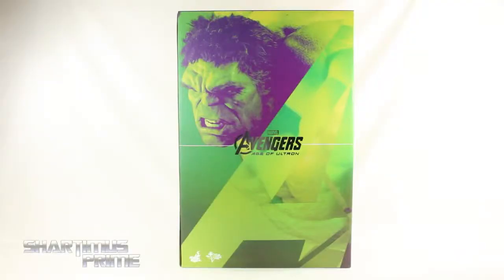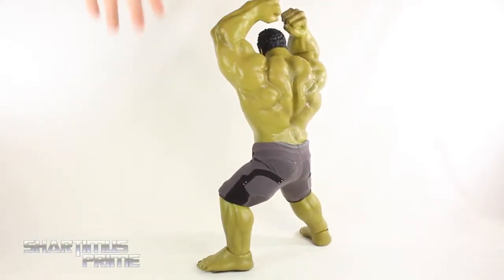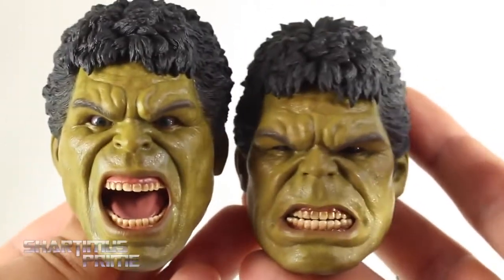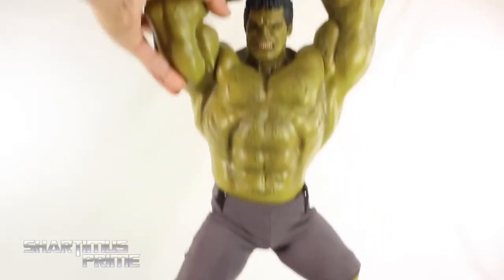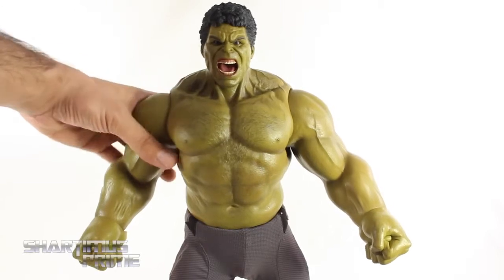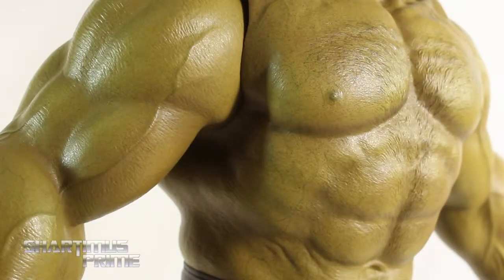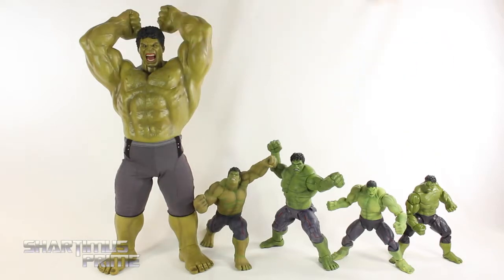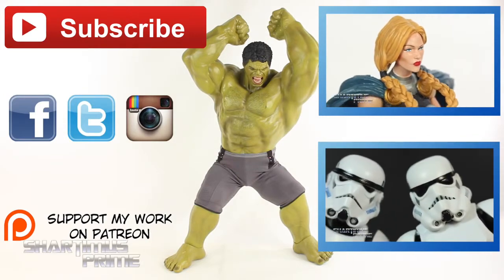How To Play Toys Hulk Avengers Age of Ultron review | Hulk Avengers Age of Ultron Deluxe Set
A brief review of "Hulk Avengers Age of Ultron" hope you will gonna enjoy it.